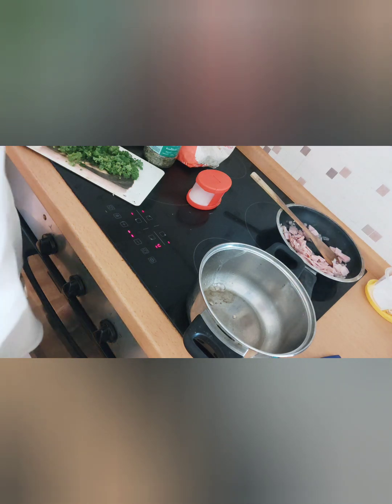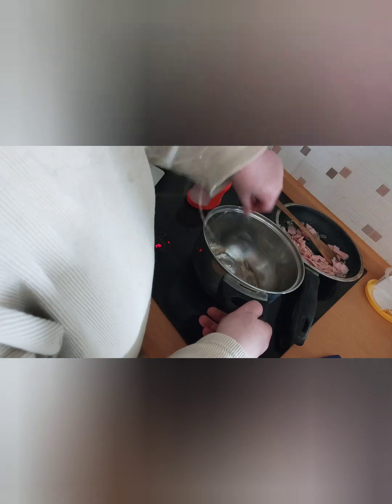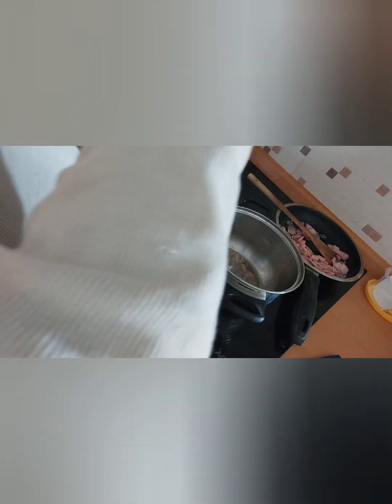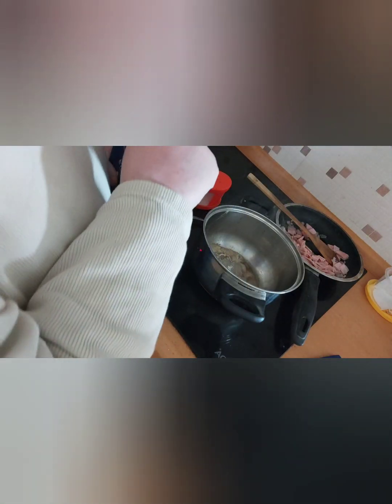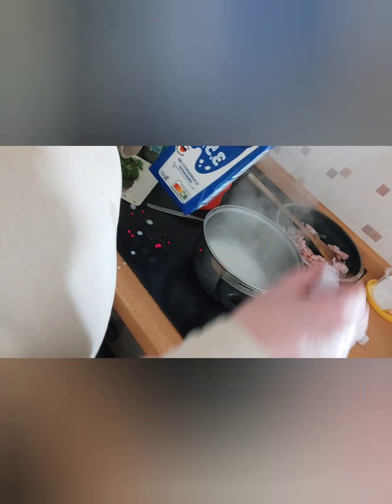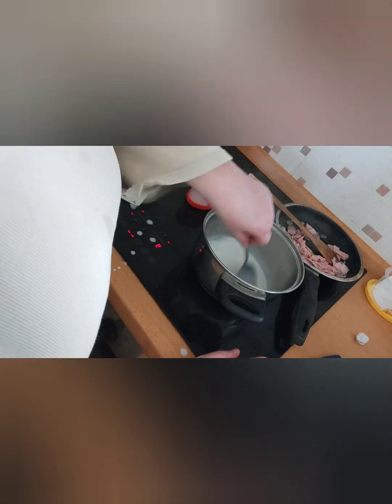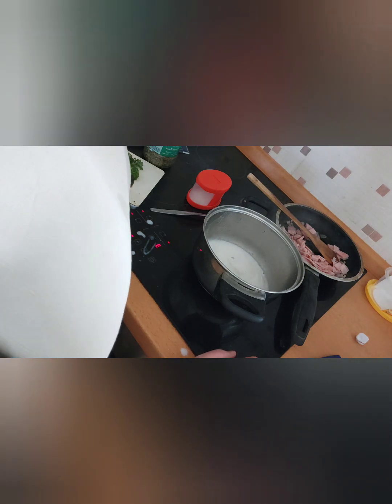Chicoréegratin mit Schinkenfüllung ,sehr lecker und schnell zubereitet Rezept auf Beschreibung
Rezept:

700 g Chicorée ( 6 - 8 Stauden )

für die Füllung:

40 g Schalotten
200 g gekochten Schinken
30 g Butter
2 Esslöffel gemischt gehackte Kräuter
( Petersilie, Schnittlauch, Basilikum, Liebstöckel )

für die Form : Butter
für die Soße:

40 g Butter
20 g Mehl
1/2 Liter Milch
1 Teelöffel Salz
etwas frisch gemahlen Pfeffer
etwas geriebene Muskatnuß
300 g geriebener Mittelalter Gauda

im Backofen bei 220 ° 20 bis 25 min backen, ich persönlich nutze dazu die Microwelle geht schneller

von den Chicoréestauden, wenn nötig die äußeren Blätter entfernen und den Strunk keilförmig herausschneiden ( damit der Chicorée nicht bitter schmeckt) halbieren und in etwa 1 cm breite Streifen schneiden.
für die Füllung:
die Schalotten schälen und sehr fein hacken,den Schinken in dünne Scheiben schneiden.Die Butter in der Pfanne zerlaufen lassen die Schalotten darin hell anschwitzen ,die Schinken Streifen dazu geben und einmal kurz in der Butter durchschwenkende und sofort vom Herd nehmen.die Hälfte der Kräuter darüber überstreuen ( habe ich zum Schluss gemacht)
eine Auflaufform mit Butter ausstreichen und die Hälfte des Chicorée einfüllen darauf den Schinken und mit der zweiten Hälfte des Chicorée abdecken.
die Form einfetten und die Soße
die Butter in eine Kasserolle geben und zerlaufen lassen ,das Mehl einstreuen und hell anschwitzen, mit der Milch aufgießen und mit Salz , Pfeffer und Muskat Nuss würzen, die Sauce bei schwacher Hitze 10 bis 15 min köcheln lassen,dann den Käse zugeben und rühren ( ich habe den Käse direkt auf den Chicorée gegeben weil mein Topf sonst der Käse anhängt ) ,die Soße über den Chicorée geben und das Gratin im vorgeheizten Backofen bei 220 ° auf der Mittelschiene 20 bis 25 min backen